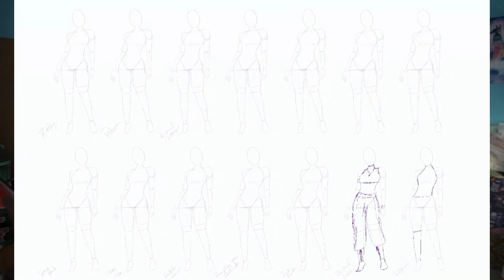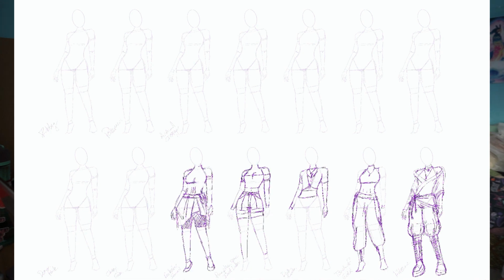Character Design (Exploring tutorials and seeing what helps)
This may be a "part 1"??
There's truly a lot that goes into this topic and I've barely scratched the surface in terms of it all. This was simply a weekend's endeavor where I tried to educate myself as quickly as I could, while still practicing a bit too.

We'll cover 6 different concepts and about character design.

Referenced videos are listed below (as well as some others I ended up watching):

Honest, there's sooooo many other videos out there that I'm really considering making a second, but by what I saw these were some of the major points.

All that said, I definitely still feel like I'm struggling with character design. I'm trying to break free of the "gesture drawing" stage in an attempt to move forward to more complex designs. I'm thinking that learning how to draw clothing will be my next adventure in the realm of illustration.

If you have any good references or tutorials be sure to share them!

Until next time starlings,
Mira